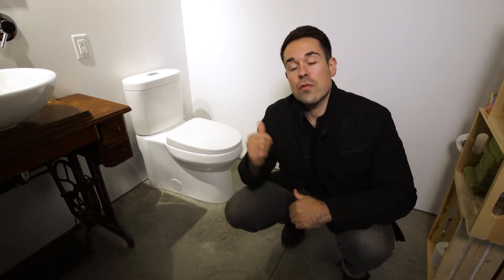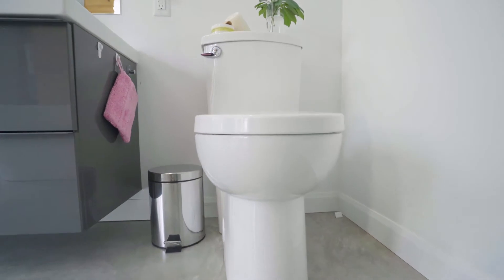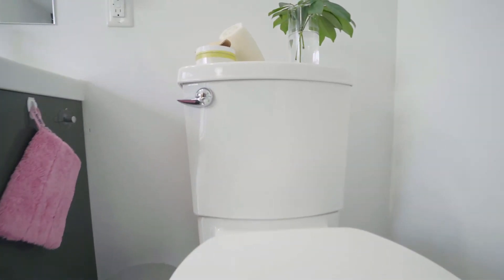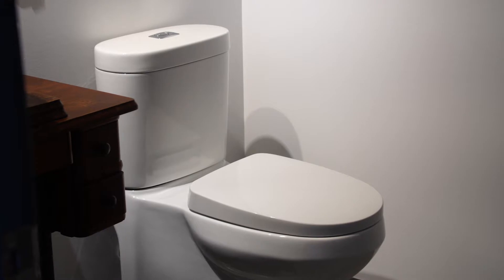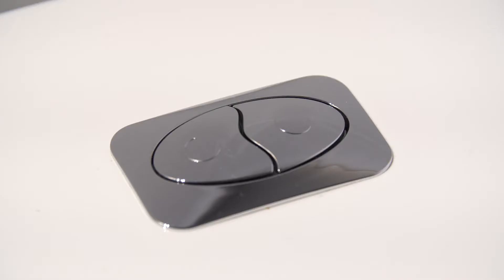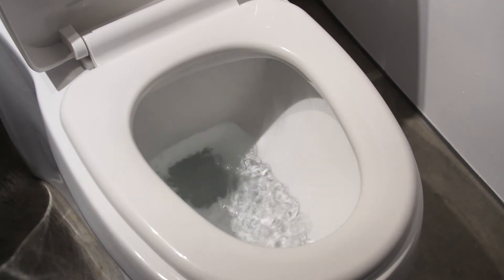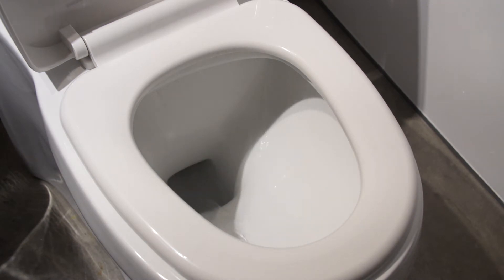Dual Flush Toilets: How You Can Save With a Dual Flush Toilet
In this video, you’ll learn what a dual flush toilet is and why you need one.

A dual-flush, high-efficiency toilet saves a tremendous amount of water, compared with previous toilets that used 10 to 18 liters (3 to 5 gallons) per flush. Toilets are the single largest water user in a household, accounting for up to 30% of household water use, so installing a more efficient toilet is the best way to reduce your water consumption. With dual-flush, you can choose to save water on each flush by using the low-volume or high-volume flush button.

As the name indicates, with a dual flush toilet, you have two options for flushing: a low volume flush for liquid waste and a high volume flush for solid waste. Their average flushing volume is low enough to meet high-efficiency or ultra-high efficiency standards.

This means both water and money savings, and in this video, we’ll share with you those numbers.

Federal guidelines in both Canada and the USA specify that new toilets must meet the standard of a maximum of 6L (1.6 gallons) per flush. The US EPA WaterSense labeled toilets have a maximum of 4.8 L (1.28 gallons)per flush. They also must flush at a minimum of 350g of waste per flush. These toilets are also called High-Efficiency Toilets (HET). Dual-flush toilets often meet these same standards and give you the chance to save even more by choosing which flush button to use.

If you’re currently in the market for a new dual flush toilet, there are two key indicators you should look for. You’ll want to check for the EPA WaterSense label, as well as the Maximum Performance Label.

00:00 Introduction to dual flush toilets
00:10 How much money can you save with dual flush toilets?
00:20 What are the key indicators to look for when purchasing a dual flush toilet?

We hope you enjoyed this video! Thank you for supporting Rise videos!

STAY IN TOUCH!